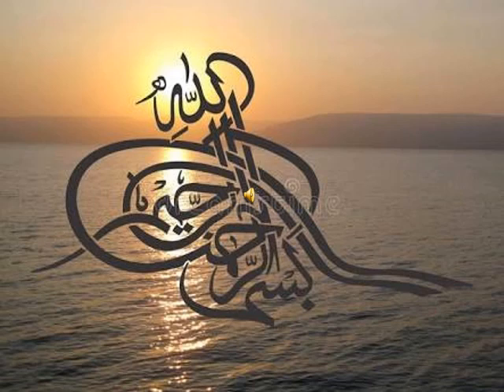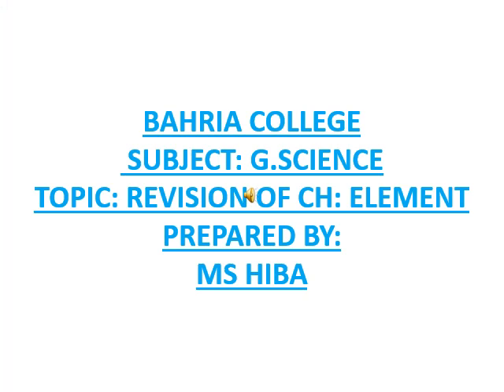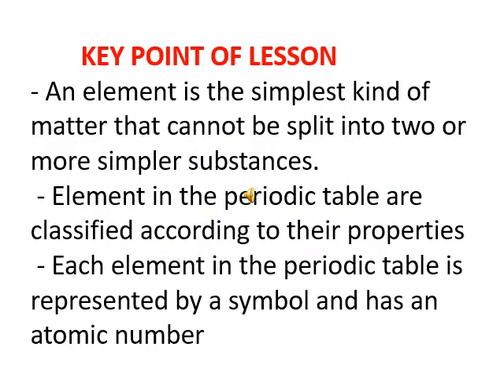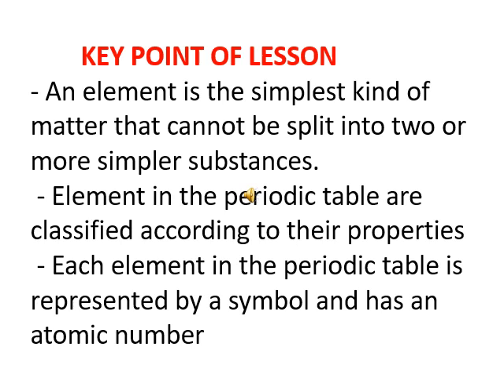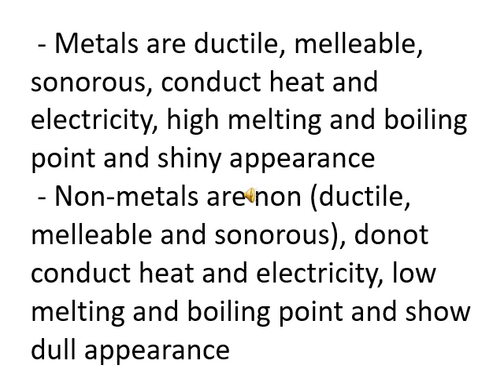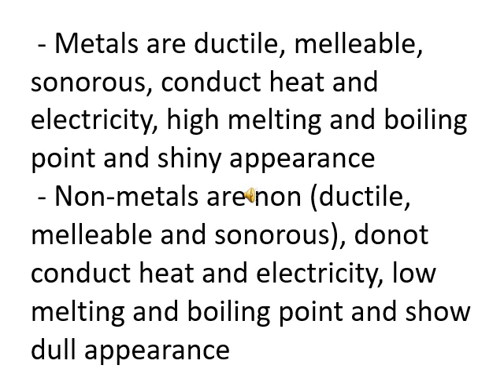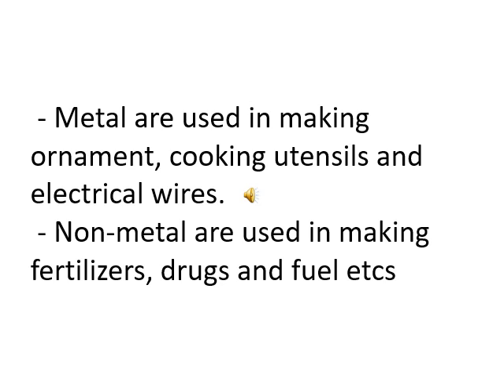Class 7 Science 23